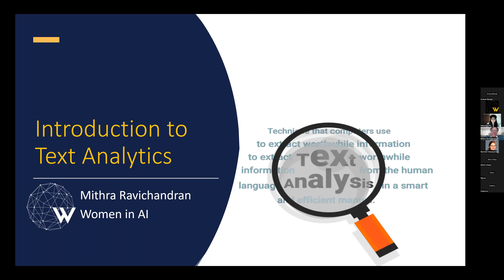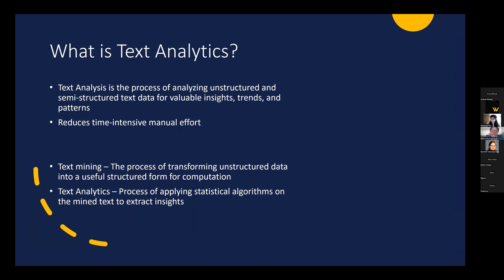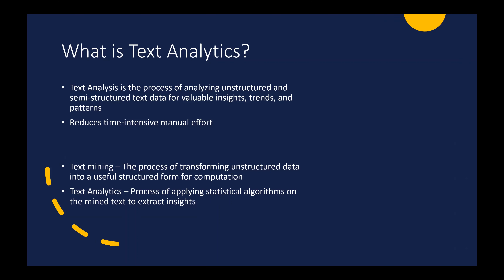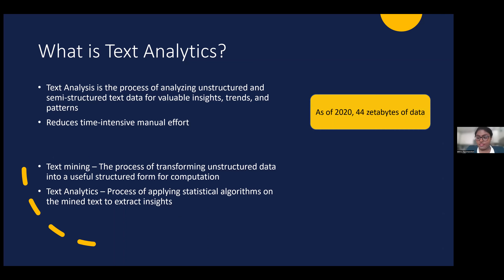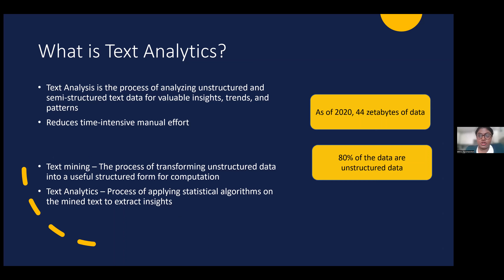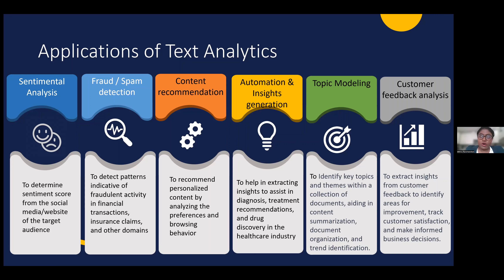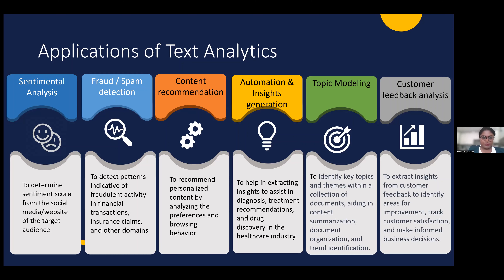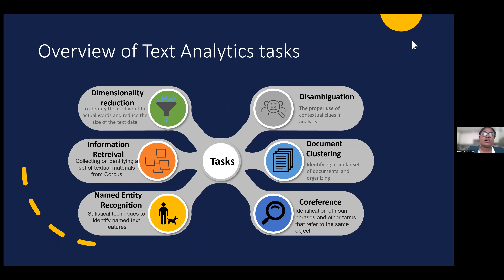WaiTUTORIAL - Text Analytics Workshop - Introduction to Text Analytics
WaiTUTORIAL program is the latest initiative from the Women in AI Ireland team, which is organised as a short seminar series that provides hands-on tutorials that can help you to understand the usage of AI/ Data Science available tools more effectively.

WaiTUTORIALs - Text Analytics Workshop consists of three sessions. Feel free to join the sessions that you are interested in!

Session details

1. Introduction to Text Analytics

Description: Set the context, why texts, why analyze, use-cases and applications, current trends, Python Libraries
Duration: 6 PM to 6:30 PM (tutorial duration: 20 mins)

2. Text Processing Techniques
Description: Tokenization, Text Filtering, Text Normalization, Taggers
Duration: 6 PM to 6:45 PM (tutorial duration: 30 mins)

3. Hands-on Text Processing Use-Case